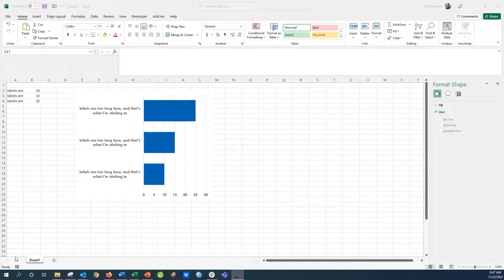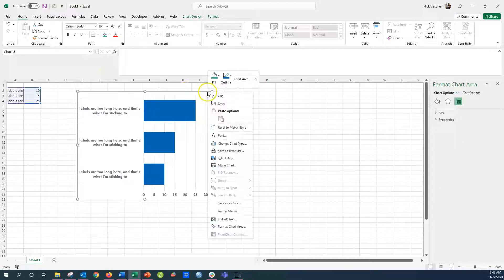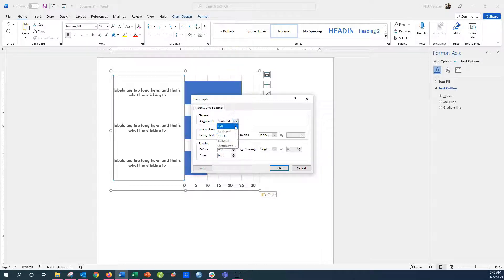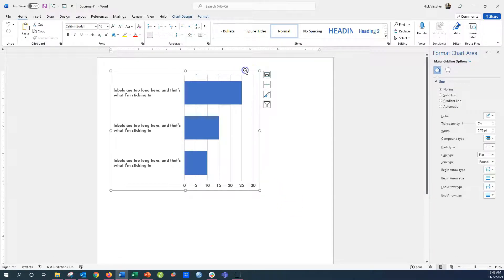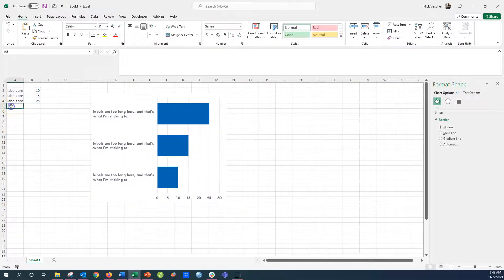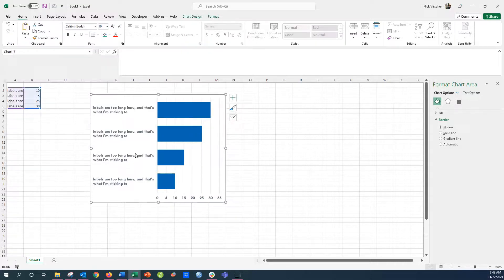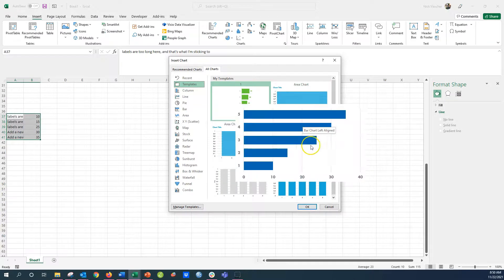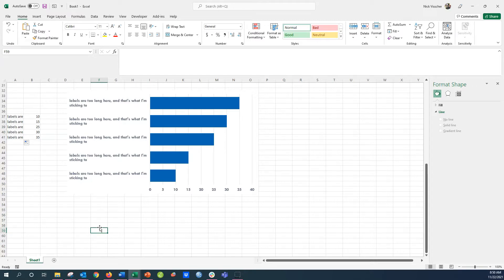How to Fix Long Axis Labels in Excel and PowerPoint Charts 🔥 [PART II]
In this step by step tutorial (part II of II) you'll learn some tricks for dealing with peskily long chart labels in Excel and PowerPoint. Here's a trick to break your horizontal bar chart's axis labels onto two or more lines. Create your bar chart, copy and paste the chart over to Word. Select your y-axis labels, go up to the Paragraph styles menu. Under Alignment select left or right whichever you prefer push OK. Your chart labels are now perfectly aligned. Thank you to the PolicyViz blog to turning me on to this tip! 🔥

BONUS TRICK INCLUDED save this chart as a template and use it for new horizontal bar charts you create in the future!

❓ FYI
I’m using Microsoft 365. If you don't have a feature you see here check the Microsoft support pages for the latest version feature list